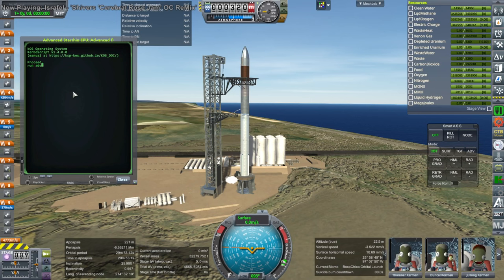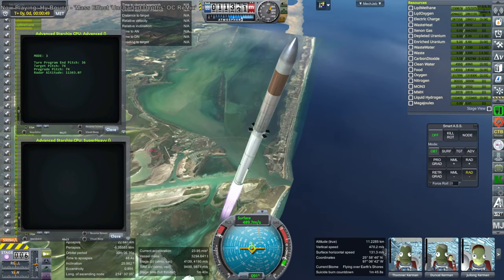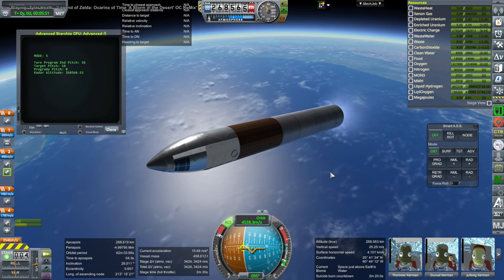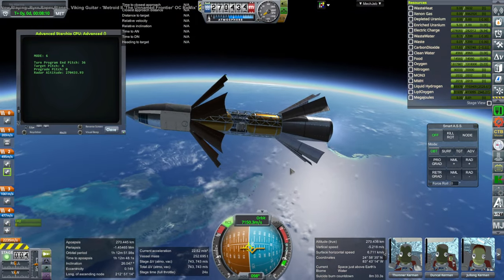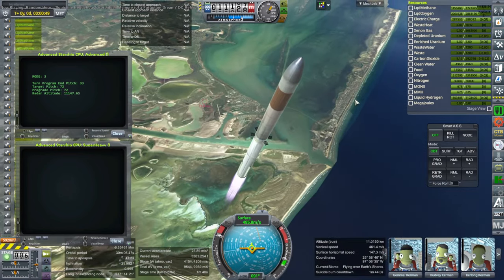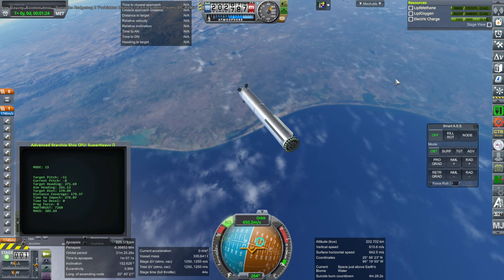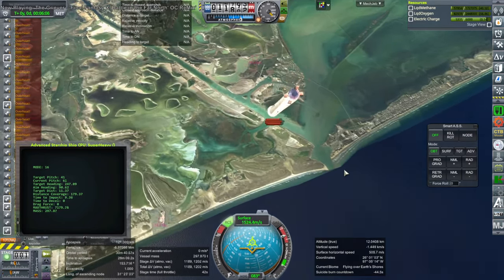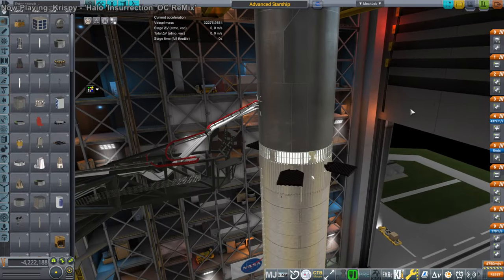Advanced Starship Launch Test (RO in KSP 1.12)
I launch the 70 meter nuclear-ion Starship (which uses RS-25s to get to orbit) on a regular Super Heavy to see if the Super Heavy can still return for reuse.